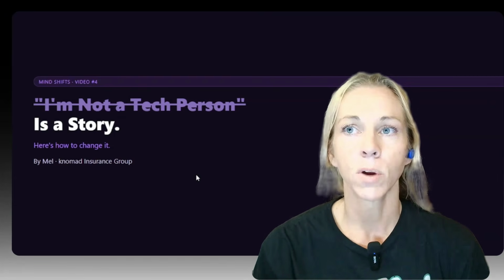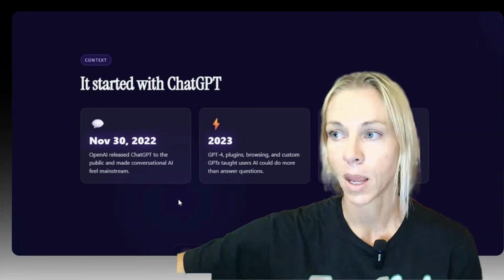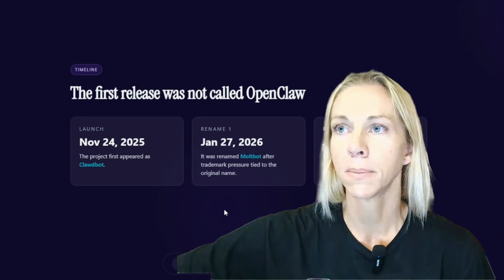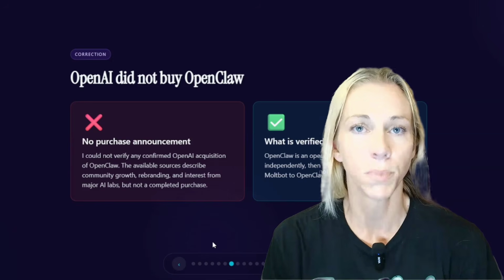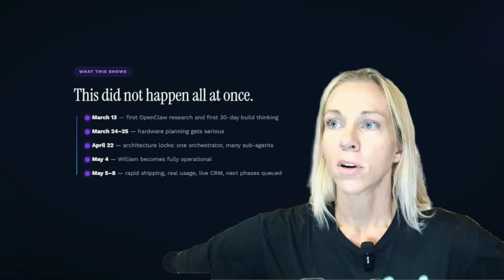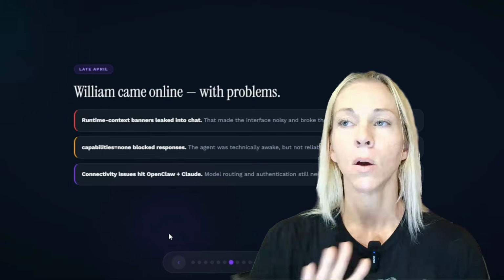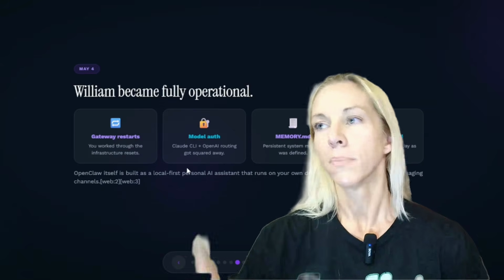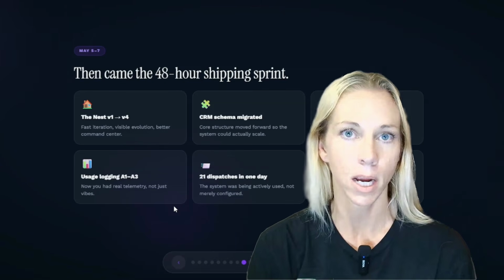I built my own AI system and You can too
I’m a 42‑year‑old soccer mom who is not a tech bro… and I built my own multi‑agent AI system on OpenClaw. This video is the story of how I got from “I’m not a tech person” to running my own local AI agents that help me with real work.

In this episode, I walk you through where I started, the beliefs that held me back, and what actually changed once I decided to lean into AI instead of hiding from it. I’ll show you how I went from copy‑paste confusion on a Mac terminal to building “The Nest” and “Claw HQ,” my own bird‑themed command center with a council of agents, CRM, scheduling, and more.

We’ll talk about the psychology of AI on both sides: how the AI “thinks,” and how our human beliefs (“I’m not a tech person,” “I’m not smart enough,” “this is dangerous”) shape what we do with these tools. I’ll also share the messy parts: canceling runs by hitting the wrong keys, getting lost in threads, and realizing that the first step isn’t learning code—it’s fixing the story you tell yourself.

If you’re curious about AI but feel intimidated, bored by jargon, or sure you’re “too late,” this is for you. I’m not here with a step‑by‑step install tutorial; I’m here to show you what’s possible for a normal person and give you frames you can use to start your own journey.

What you’ll learn:

Why “I’m not a tech person” is usually a story, not a fact

How most people already use AI every day (Amazon, vending machines, Waymo, etc.) without realizing it

The three big blockers: identity labels, fear/overwhelm, and moral/ethical concerns about AI

What OpenClaw is and how it’s different from a basic chatbot like ChatGPT

How I built my own Nest/Claw HQ: agents, projects, costs, scheduling, CRM, and a content engine in under two months

Simple ways you can start playing with AI tools without needing to be “a tech bro”

If this resonates, hit like, drop a comment about where you’re starting from, and share this with someone who secretly wants to try AI but is afraid they’re not “technical enough.”